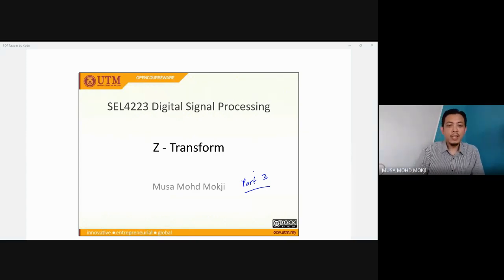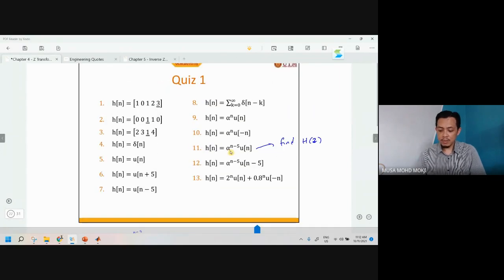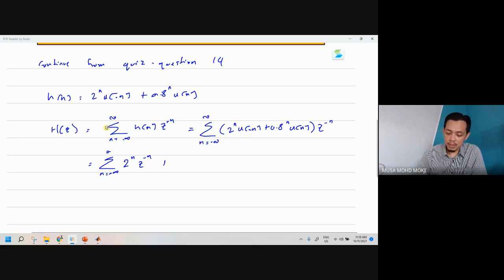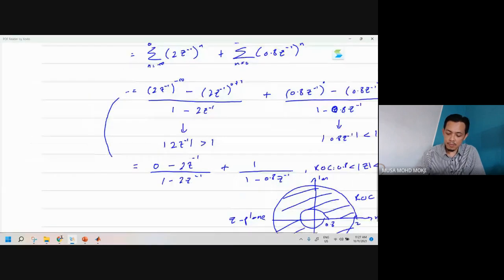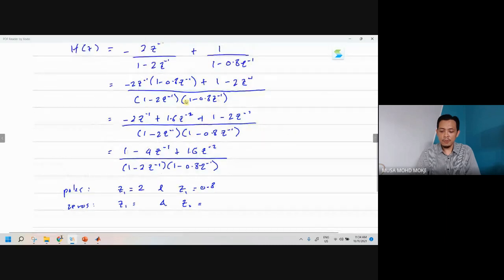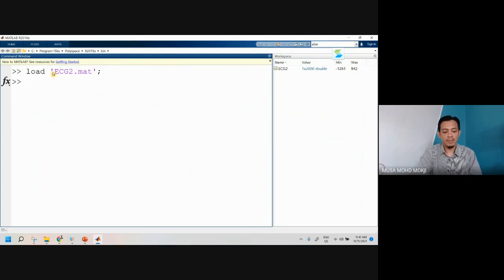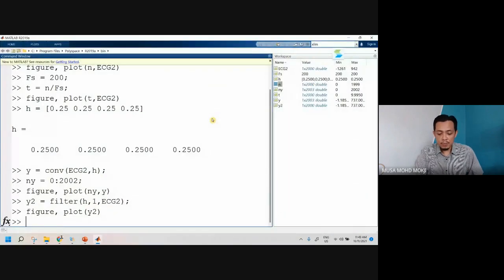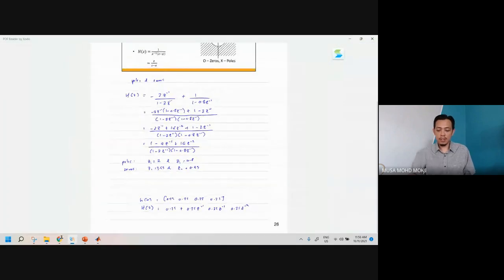DSP Week 5 Class 1 Z Transform Part 3 2021 11 15 at 19 04 GMT 8